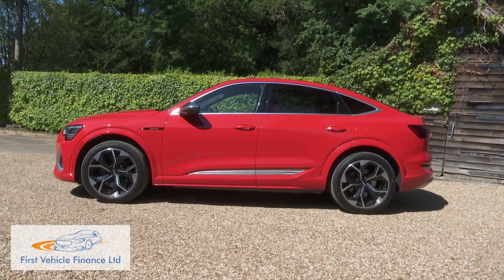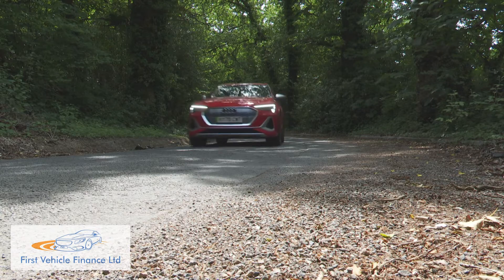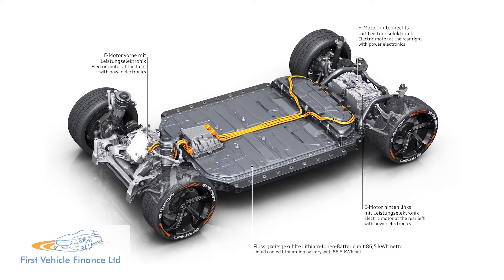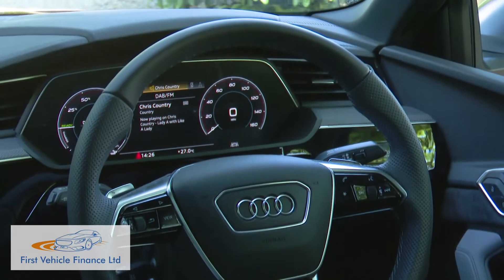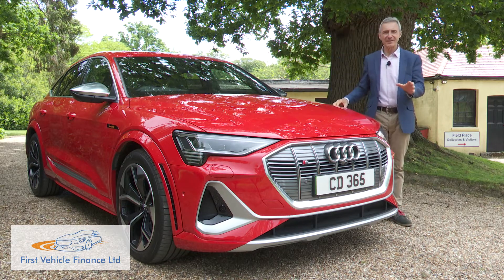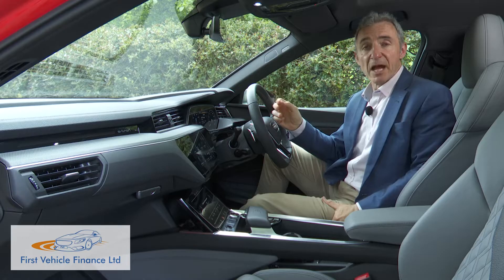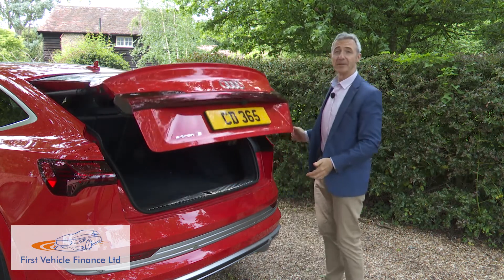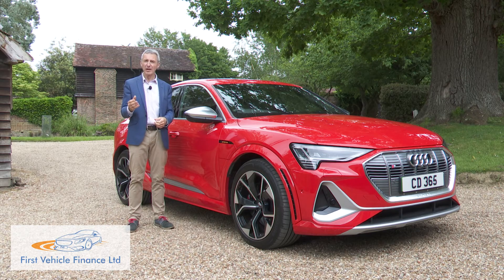Audi e-tron Sportback - More questions of sport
Driving Experience
Electric cars may have come on quite a lot since you last looked. Two electric motors are now de rigeur on larger luxury models like this one and, uniquely, faster versions of this Audi can now even offer three. We'll get to that, after we've briefed you on the core offering here for the twin-motor 'e-tron Sportback 50' and 'e-tron Sportback 55' models most customers for this model line will be looking at. Both share pretty much exactly the same engineering as the existing, boxier e-tron SUV we first tried back in 2019. Which means that, as with that body shape, there are two battery options, the base '50' variant using a 71kWh powerpack and the more popular '55' derivative that, like all other e-tron Sportbacks, features the bigger 95kWh battery we've got here. Either way, with these two models, your battery of choice powers two electronically linked asynchronous motors, one on each axle. This in turn creates an electrified interpretation of Audi's quattro all drive system, though in low demand situations the car will be rear-driven thanks to a decoupling system that disconnects the front drive motor when it isn't needed. As you might expect, the electric motor output you get depends on the variant you choose. The entry-level '50 quattro' model offers 313PS and has a best possible 215 mile rated range; the '55 quattro' variant has 360PS and its bigger battery improves the range figure to a best possible figure of 281 miles. The other variant available in the range is the top e-tron S Sportback performance version, the world's first electric vehicle to use three drive motors. The larger electric motor that on a conventional e-tron Sportback sits at the rear has here been moved to the front, freeing up space for twin smaller motors to sit on the back axle, allowing torque vectoring and fully variable torque distribution between the rear wheels for considerably enhanced - and really rather astonishing - levels of cornering agility. Extra motive power in this S model means a higher output of course - up to 435PS with 808Nm of torque; or, with the 'S' mode engaged for overtaking, 503PS, with a thumping 973Nm of torque. Enough to simply hurl this Audi at the horizon; 62mph from rest is recorded at 4.5s: driving more sedately, the S variant's WLTP-rated driving range figure is 236 miles. Unlike its rivals from Jaguar and Mercedes, Audi fits air suspension as standard to all e-tron Sportbacks and it imperiously deals with speed humps and potholes, plus it can lower itself to give the car greater stability at speed.

Like the standard e-tron SUV, this Sportback version is a substantial thing, measuring in 4,901mm long, 1,935mm wide and 1,616mm tall. To give you some perspective, that makes it 85mm shorter, 60mm narrower and 89mm lower than Audi's conventional offering in this segment, the Q8. The difference over an ordinary e-tron is obvious; a coupe-like rear roofline cut from the A7 Sportback sweeps back 20mm lower into a liftback-style tailgate. But of course the underpinnings are shared with a normal e-tron SUV. Which means that this car doesn't use the MEB or PPE platforms that the Volkswagen Group specifically developed for EVs produced by its brands. Instead, there's an electrified version of the ordinary MLB platform found in the company's conventional large models. Inside up front, the e-tron Sportback shares everything with a normal e-tron. So there's a dual touchscreen layout in the centre stack and you get the option of virtual wing mirrors that operate in your normal wing mirror sightline with tiny screens.

There's a wide range of pricing for this e-tron Sportback. At the time of this test in Spring 2022, customers were looking at anything from just over £63,000 for an entry-level variant with the smallest '50'-series battery, to around £105,000 for the plushest version of the top e-tron S Sportback model. Think in terms of an £1,800 premium over the standard SUV e-tron body shape. As with that body style, there are three trim levels for conventional models - 'Technik', 'Sport', 'S line' and 'Black Edition', plus a top 'Vorsprung' version for the '55 quattro' derivative. If you're looking at the standard twin motor variant of this Audi, then ideally, you'd probably want to upgrade from the standard 71kWh battery of the entry-level '50 quattro' version to the larger 95kWh battery of the '55 quattro' variant with its extended range; the price premium to do that is £10,800. If you want to go further and get the more powerful three-motor 'S' version of this model, then the premium to do that would be just under £9,000 - assuming you're upgrading from a typical mid-range 'S line'-spec e-tron Sportback 55 quattro to the standard e-tron S Sportback quattro derivative we tried, which at the time of this test cost around £90,000. 'S' variants come only in this standard form or, for £15,000 more, in plusher 'Vorsprung' guise.